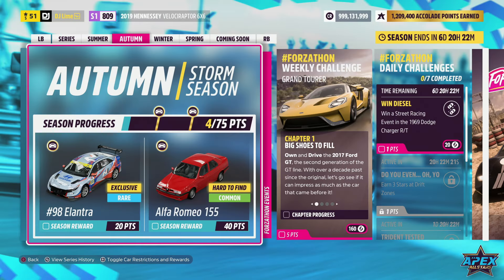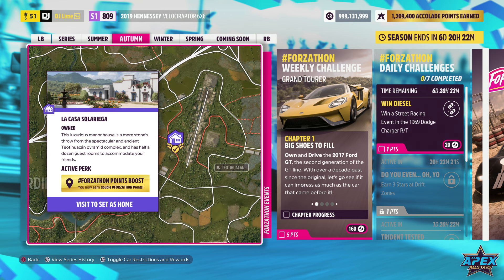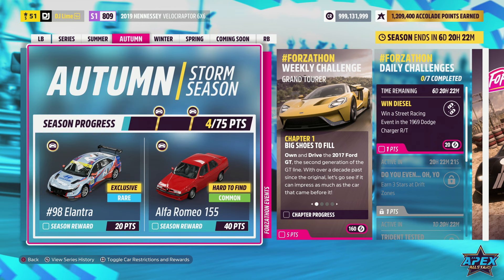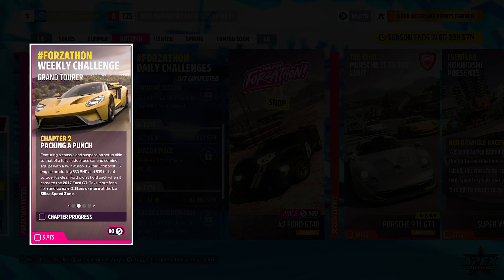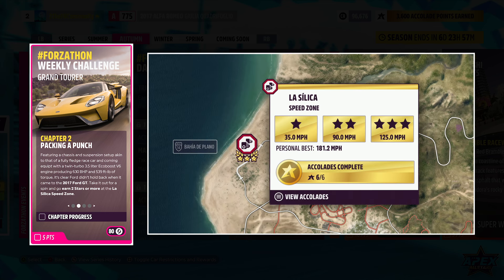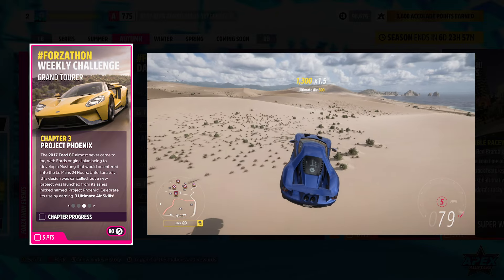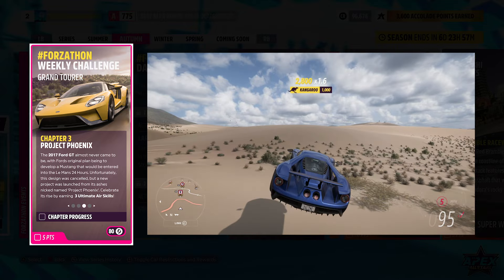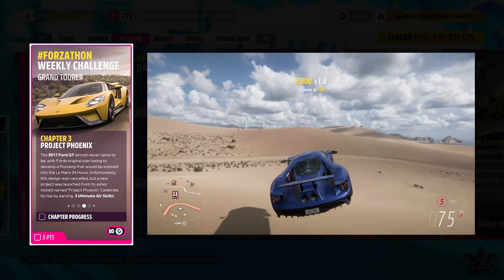Forzathon Weekly - GRAND TOURER - Forza Horizon 5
Forzathon - GRAND TOURER

Starting - May 2nd, 2024
Ending - May 8th, 2024

Forzathon Challenges:

1: BIG SHOES TO FILL - Own and Drive the 2017 Ford GT, the second generation of the GT line. With over a decade past since the original, let's go see if it can impress as much as the car that came before it!

2: PACKING A PUNCH - Featuring a chassis and suspension setup akin to that of a fully fledge race car and coming equip with a twin-turbo 3.5 liter Ecoboost V6 engine producing 530 BHP and 539 ft-lb of torque. It's clear Ford didn't hold back when it came to the 2017 Ford GT. Take it out for a spin and go earn 2 Stars or more at the La Silica Speed Zone

3: PROJECT PHOENIX - The 2017 Ford GT almost never came to be, with Fords original plan being to develop a Mustang that would be entered into the Le Mans 24 Hours. Unfortunately, the design was cancelled, but a new project was launched from its ashes nicked named 'Project Phoenix'. Celebrate its rise by earning 3 Ultimate Air Skills

4: PART OF THE FAMILY - When designing the look of the 2017 Ford GT, the team at Ford focused mainly on low drag and aerodynamic efficiency, whilst still ensuring that it retained the identity that it belongs within the GT line. Take a photo to capture it from your favourite angle